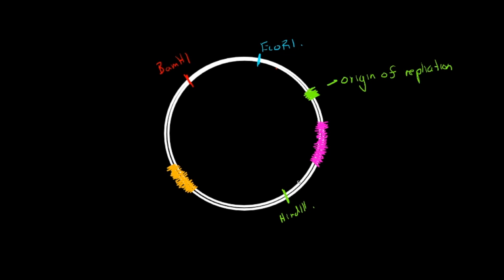Required Characteristics of Cloning Vectors